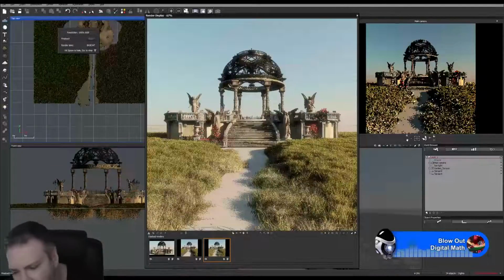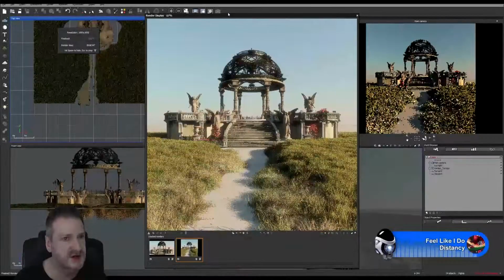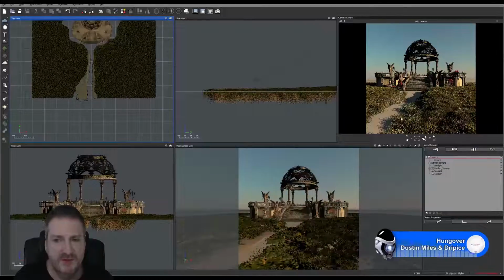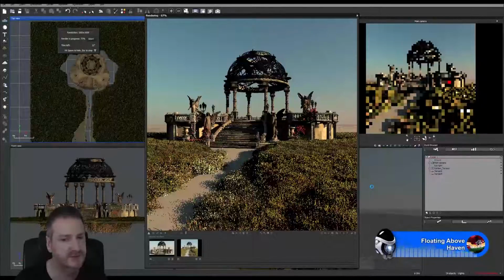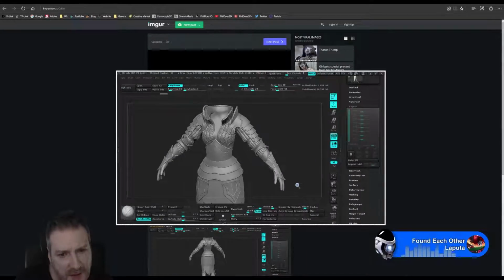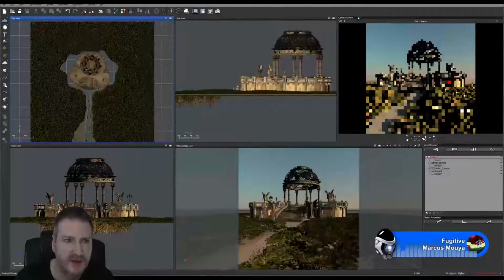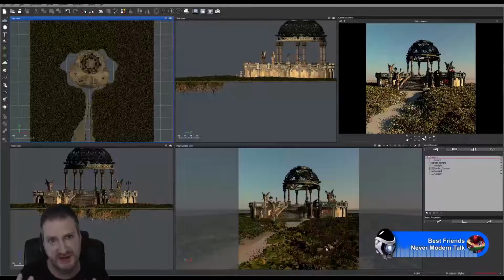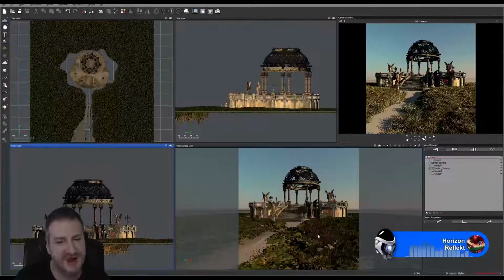Rendering Garden Terrace Stream 31 JAN 2017 - Part 3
PhilDoes3D Stream from 31 JAN 2017 -